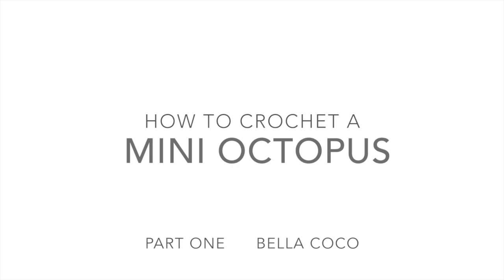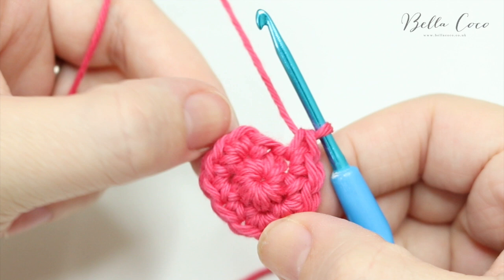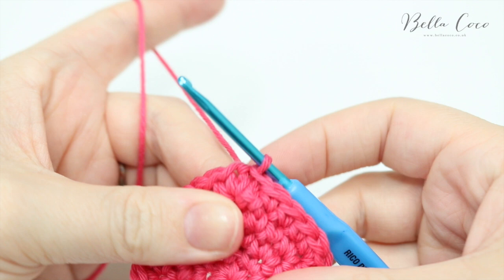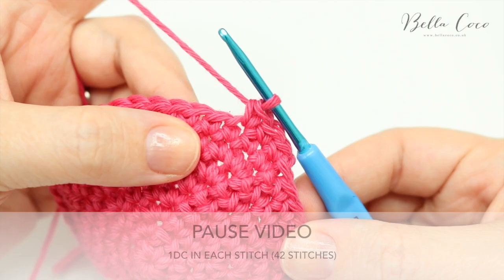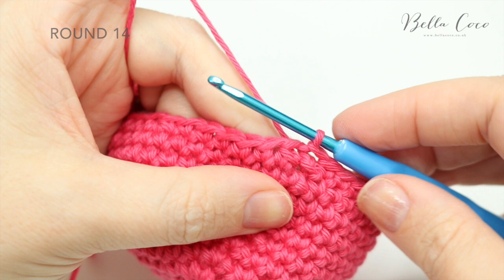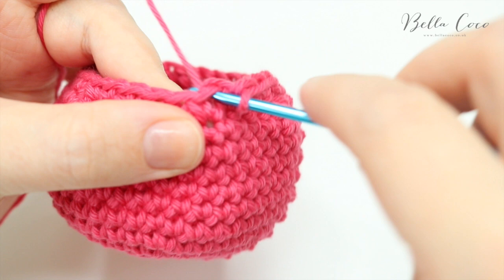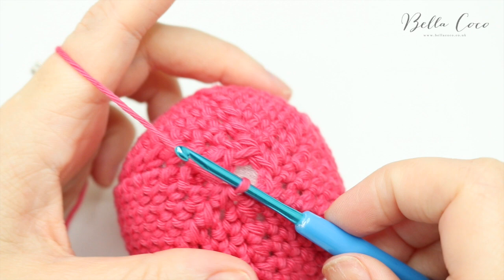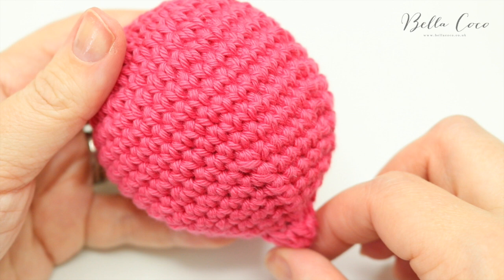CROCHET: Mini Octopus Tutorial PART ONE | Bella Coco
TIME STAMPS:-
Intro                                          00:00
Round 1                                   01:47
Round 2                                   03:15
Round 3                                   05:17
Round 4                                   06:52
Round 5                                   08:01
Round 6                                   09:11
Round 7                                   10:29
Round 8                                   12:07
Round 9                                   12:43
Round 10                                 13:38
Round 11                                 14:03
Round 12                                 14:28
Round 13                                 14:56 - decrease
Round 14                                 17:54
info on adding safety eyes   19:36
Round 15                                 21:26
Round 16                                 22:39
adding filling                           23:47
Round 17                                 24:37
adding more filling                 25:38
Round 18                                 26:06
Round 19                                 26:50  -  closing up the hole
forming the neck                    27:42
Tying off the yarn                   30:34